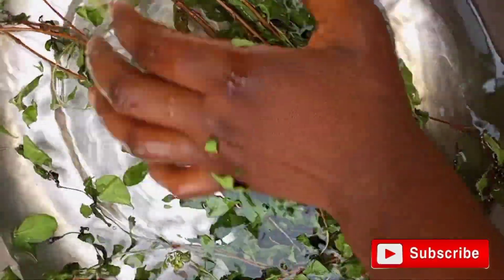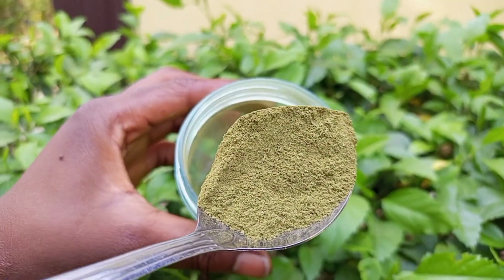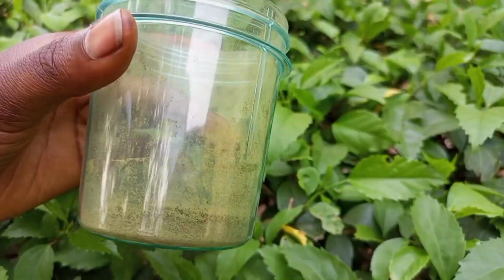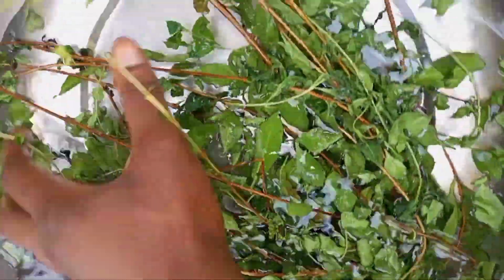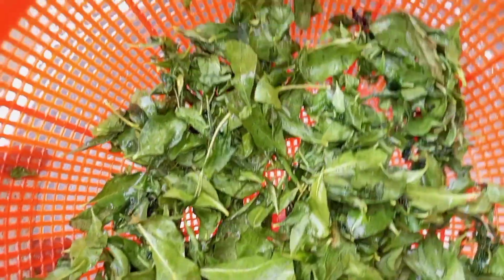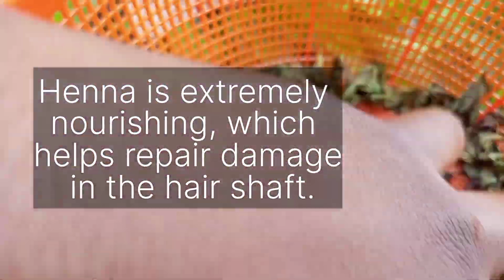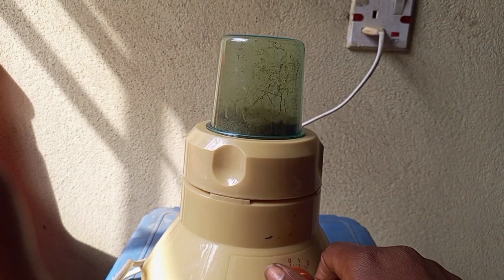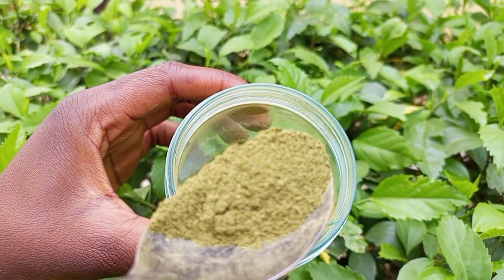HOW TO MAKE HENNA POWDER AT HOME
Henna has a lot of benefits for both natural hair and also our overall health. This versatile ingredient can be used to maintain overall hair health, condition, repair damage and balance pH levels. In this video I'll show y'all how I made my henna powder.

 *Here's the link to the video I mentioned:👇*